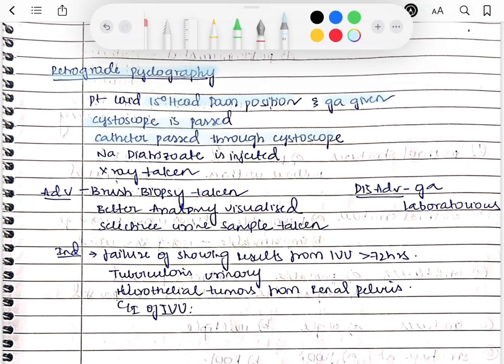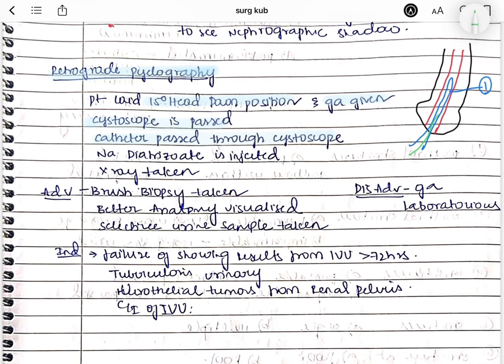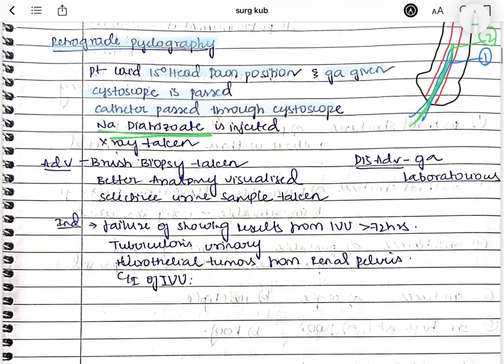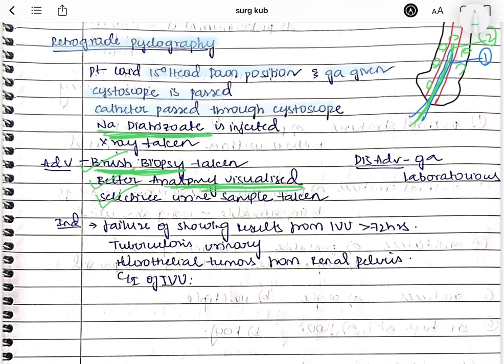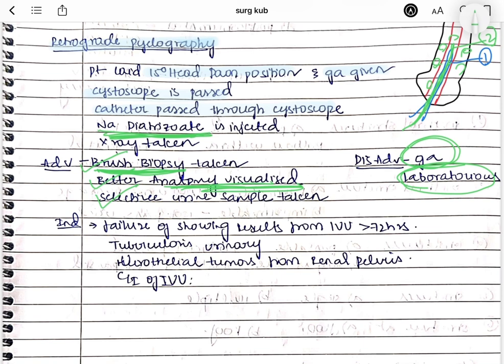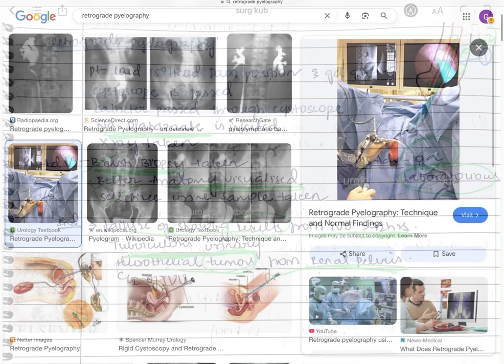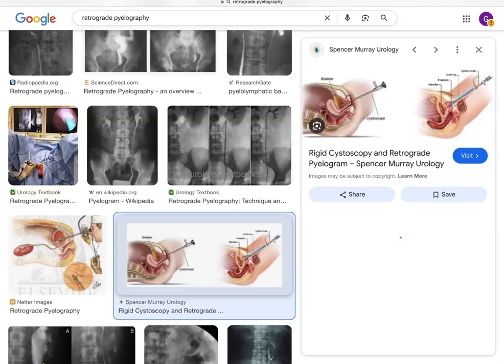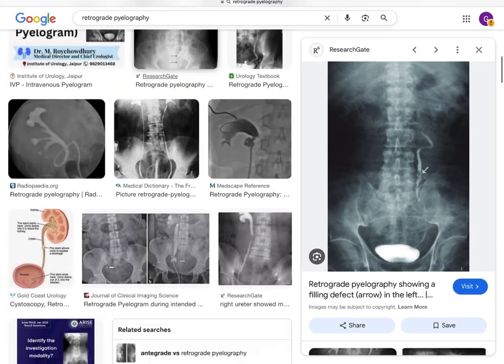Retrograde pyelography | general surgery | mbbs 4th year